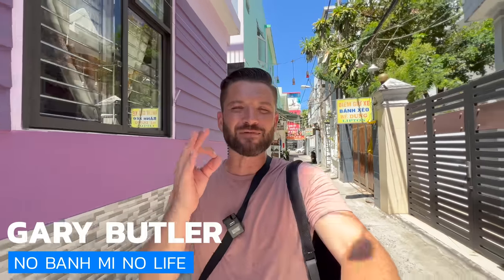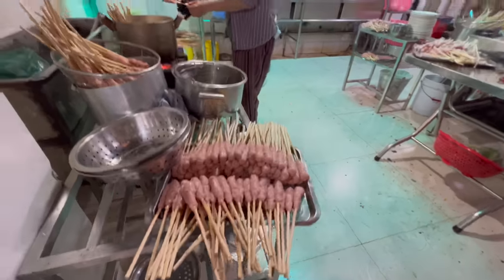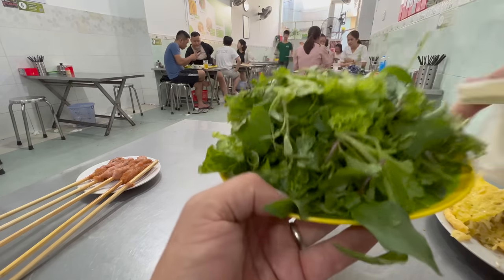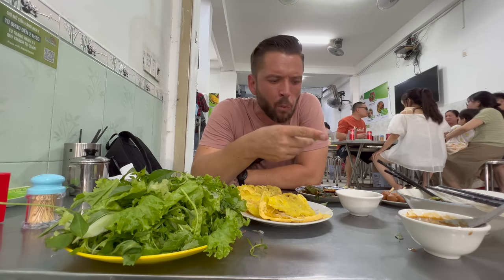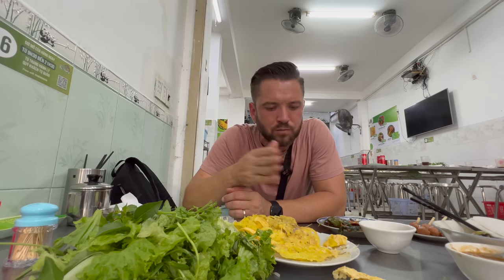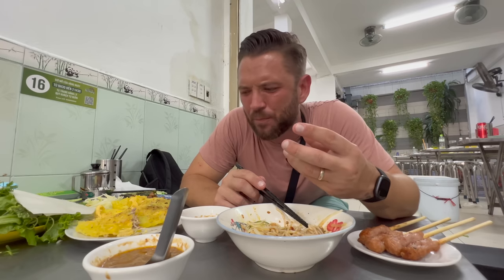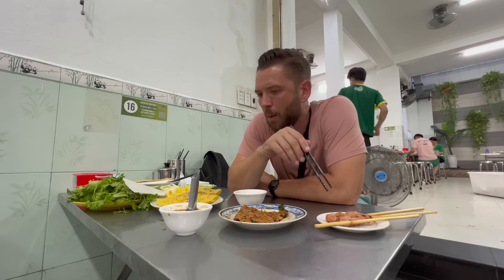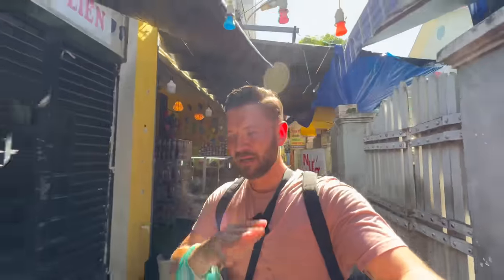THIS IS WHAT I CAME FOR! 🇻🇳 Next Level Bánh Xèo in Danang Vietnam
Today is my first day in the Central Vietman city of Danang and I plan to eat as much delicious Vietnamese food as humanly possible. For my first meal I headed to one of the best and most well known Bánh Xèo shops in Da Nang called Bánh Xèo Bà Dưỡng.

Usually I avoid ultra hyped up places but this super busy back alley shop lived up to expectation and more. This could be the best banh xeo I’ve ever had!

What I ordered:

Bánh Xèo
70.000 ₫

Nem lụi
7.000
Bún Thịt Nướng
30.000 ₫

Bò Nướng Lá Lốt
90.000 ₫

My name’s Gary and I’ve been living in Bangkok for the past five plus years and travelling Thailand for over ten. I’m obsessed with Thai street food and it’s that obsession that led me to start this YouTube channel. I want to share my favourite hidden spots in Bangkok and the rest of Thailand so you can fall in love with authentic, local Thai food as much as I have!

If you love seeing off the beaten path, non-touristy, local life and authentic local life in Bangkok and Thailand then this is the channel for you. If go go bars on the Sukhumvit Road are more your thing (I’m not judging) then maybe not!